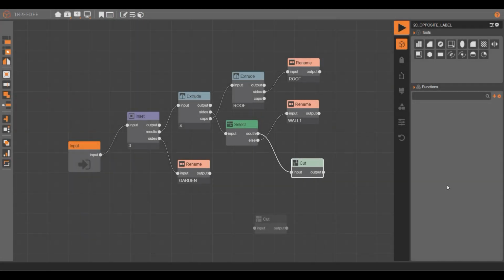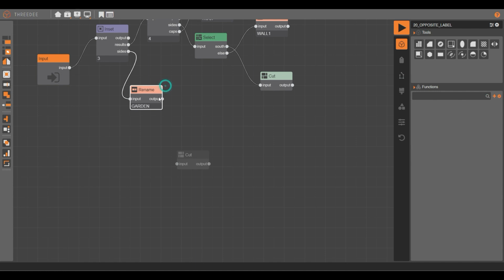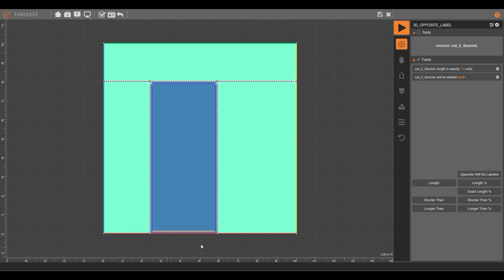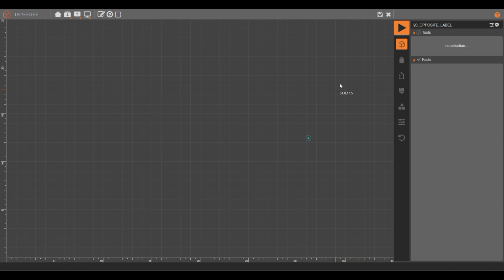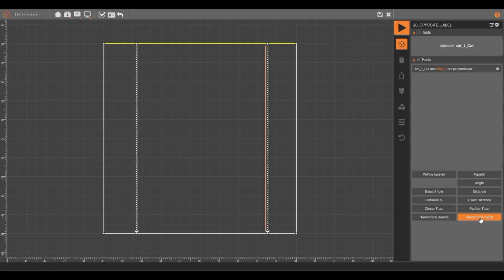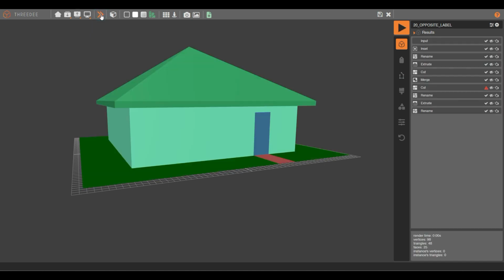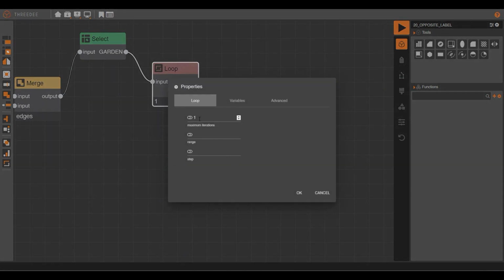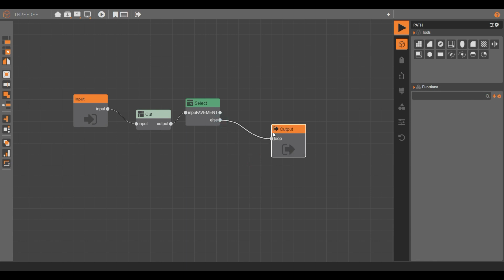OPPOSITE LABEL. PROCEDURAL 3D MODELING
VERY USESEFULL EXAMPLE  DEPICTING HOW TO LINK AND CONTROL GEOMETRY CREATED IN DIFERENT AREAS WHEM MODELING IN THREEDEE SOFTWARE